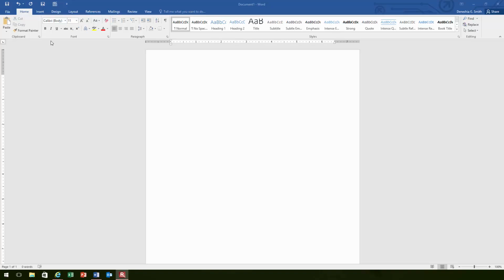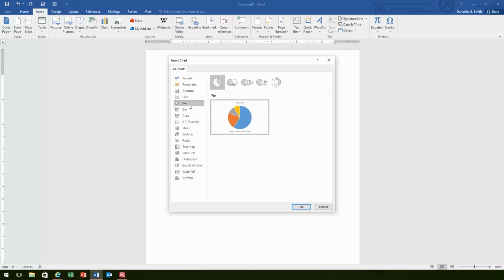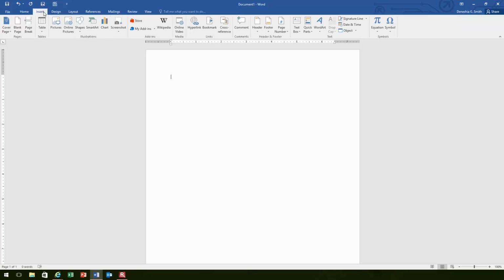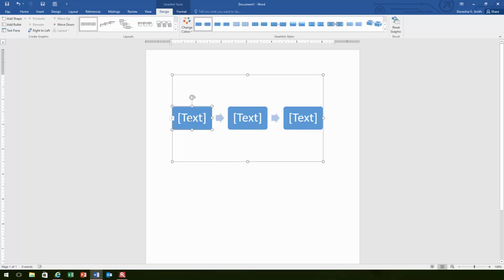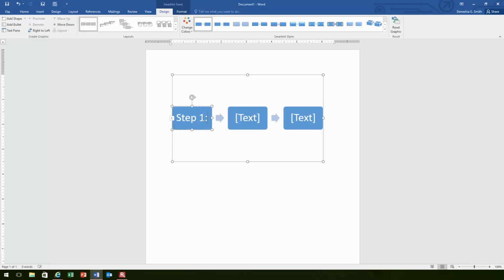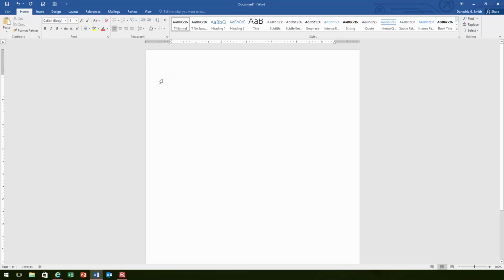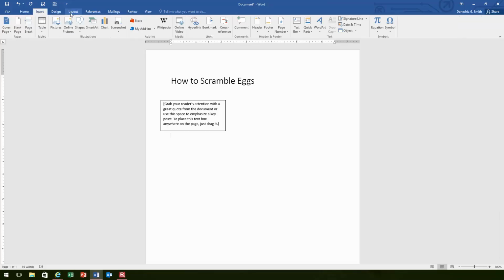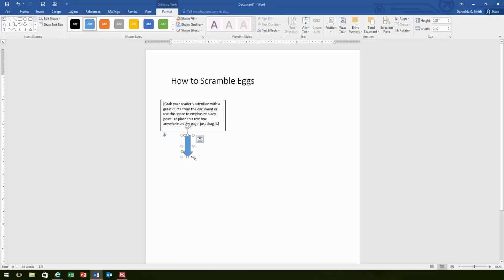How To Create Visuals in Word